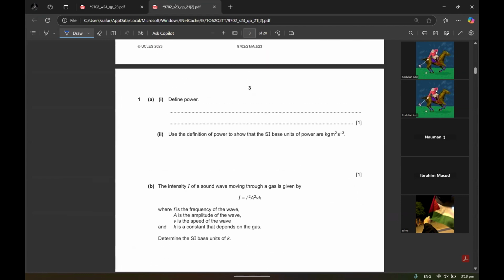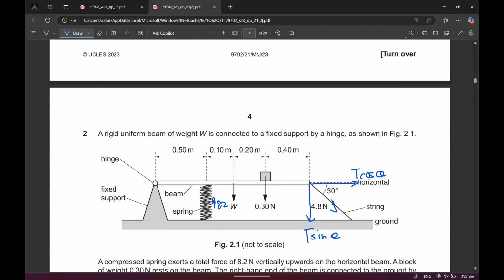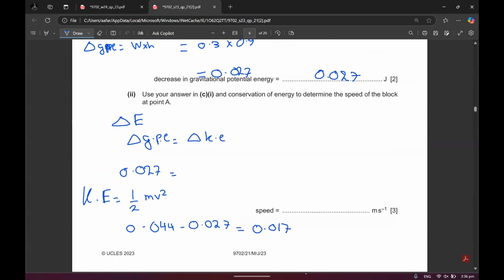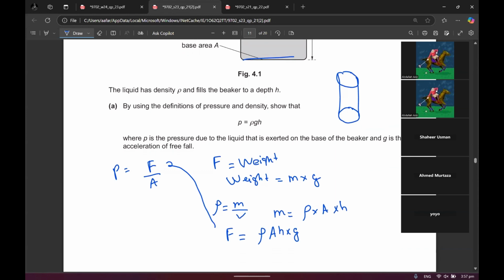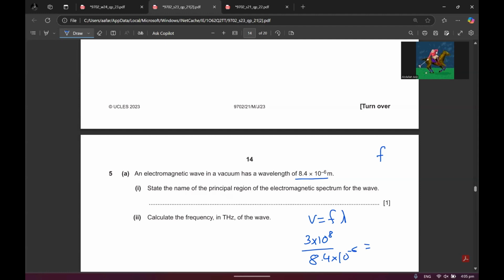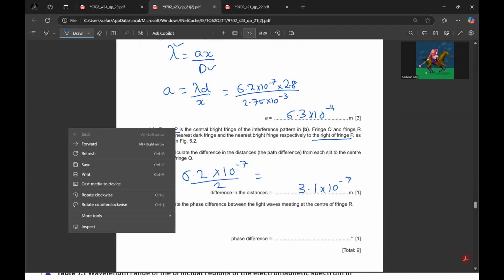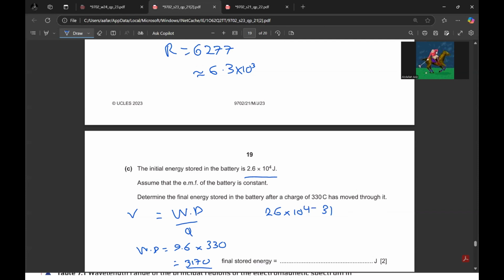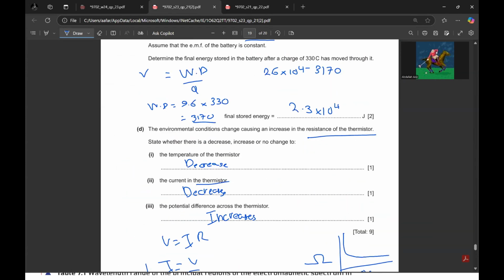May/June 2023 Paper 21 | AS LEVEL PHYSICS 9702 | SOLVED | 9702/21/m/j/23 | 9702-s23-qp-21